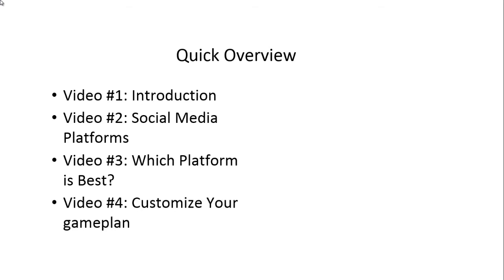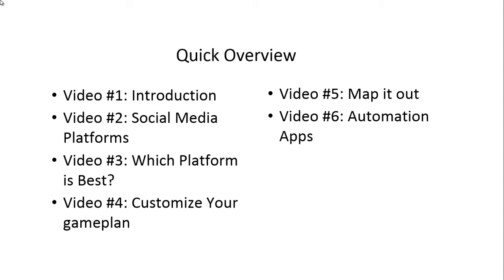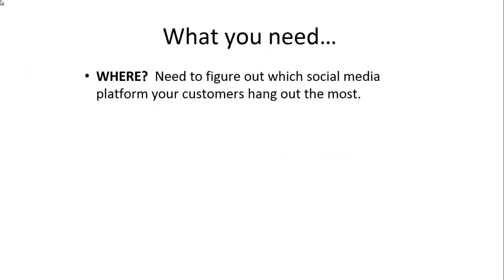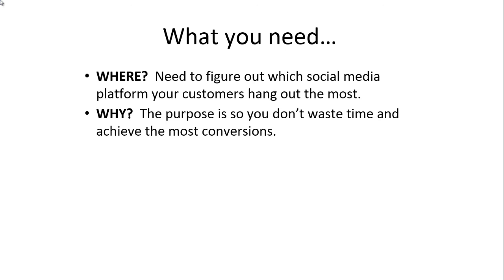Social Media Automation 1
Introduction to social media automation plan